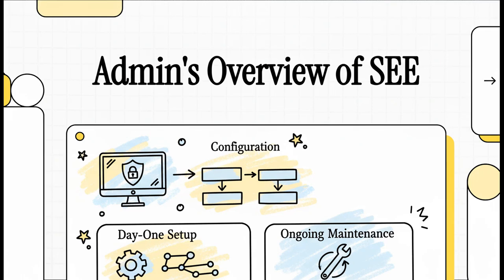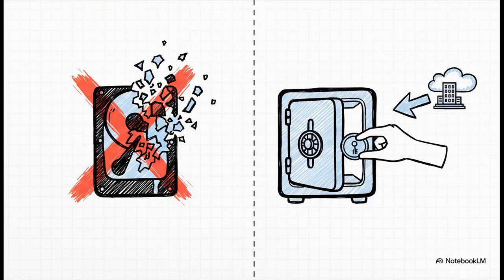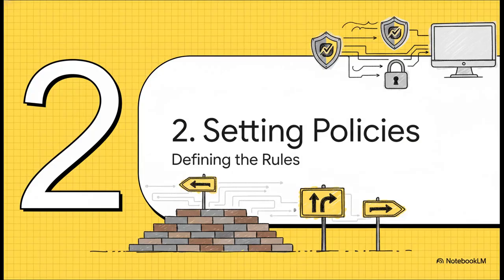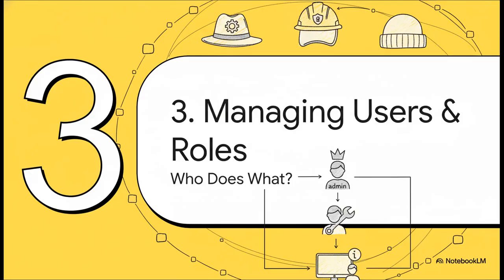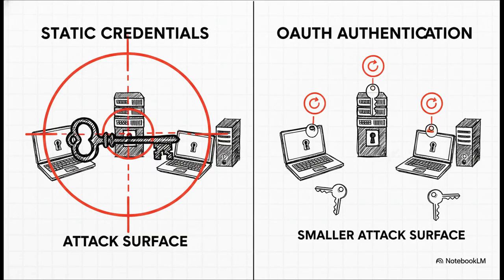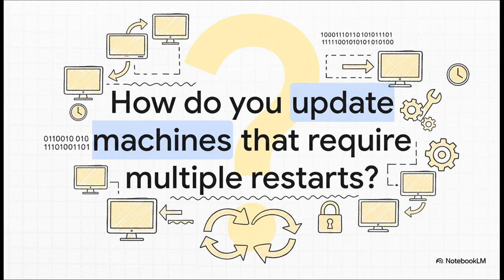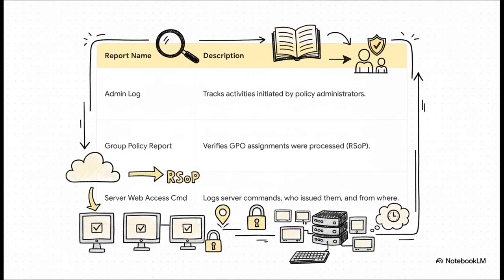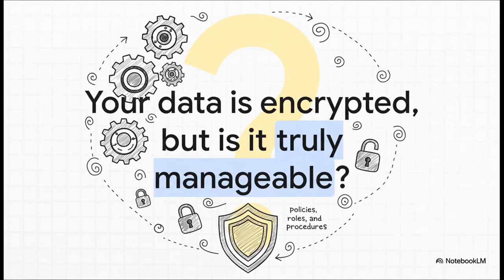Symantec Endpoint Encryption Manager (SEEM) 12.5 Explained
Symantec Endpoint Encryption Manager Explained is a comprehensive technical guide to managing Symantec Endpoint Encryption version 12.5.0. This video details how to safeguard enterprise data through full-disk encryption, removable media protection, and centralized policy management using the Management Server. Practical instructions cover the entire software lifecycle, including system requirements, deployment of client installers, and disaster recovery strategies such as recovery tokens.

We also explore administrative command-line usage and highlight crucial lifecycle dates for product support and end-of-service transitions. By integrating with Active Directory, SEEM enables organizations to automate security audits and enforce encryption standards across diverse endpoints. This operational roadmap equips IT administrators to maintain robust data-at-rest security across the enterprise.

symantec-endpoint-encryption-manager-12-5-explained